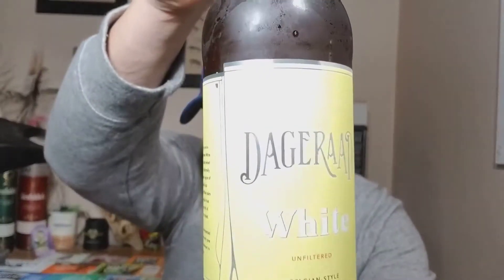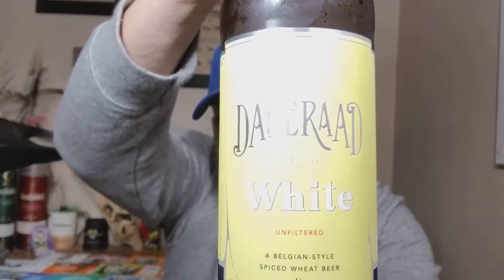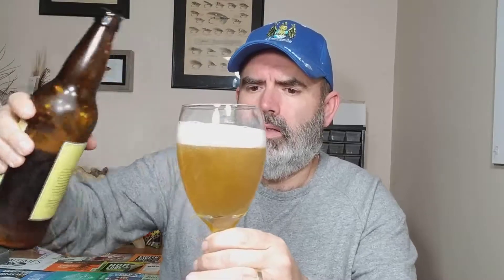Saturday Morning Footie • Fun with Craft Beer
Dageraad are brewing up a little bit of Belgium right in the heart of Greater Vancouver. Turns out they're also brewing up something suitable for Saturday morning footie.

Brewer: Dageraad Brewery, Burnaby, BC, Canada
Style: Wheat Ale
ABV: 5%
IBU: -
Colour: Straw
OG: -
Containers: Growler Fill, or Bomber
More videos from the Thirsty Panda...

About The Thirsty Panda

Located in the Fraser Valley, east of Vancouver. I explore craft beers brewed in Vancouver, Vancouver Island, the Fraser Valley, and other parts of British Columbia, and the Pacific Northwest.